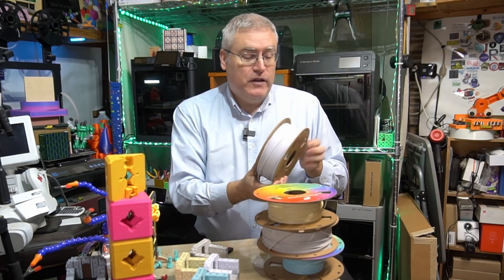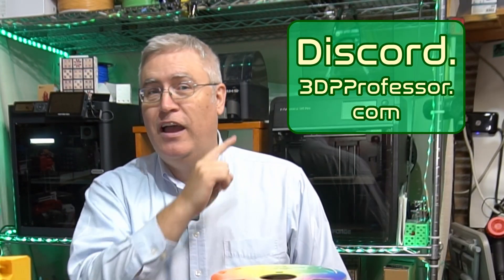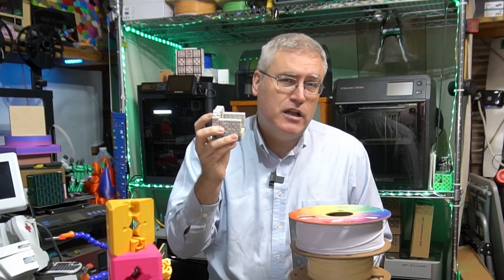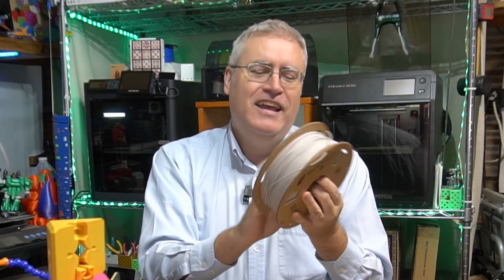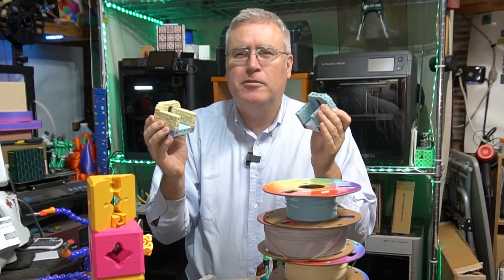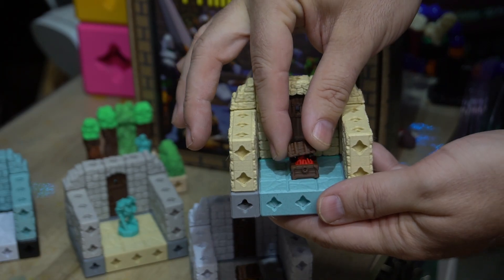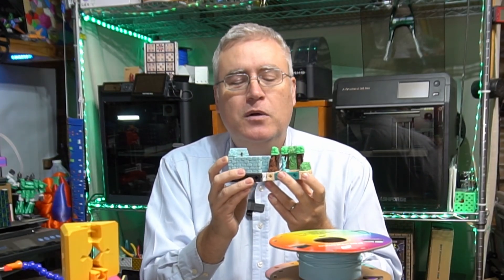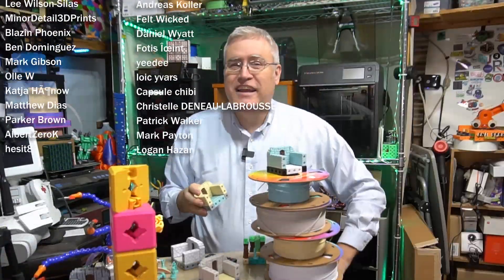3D Printing Stone with Polymaker Marble PLA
What is the best marble PLA to be the official Marble PLA for PrintAQuest? You help decide.

3D Printing Professor is made possible by YOU!

I'm social!